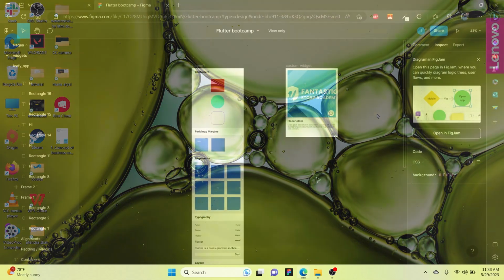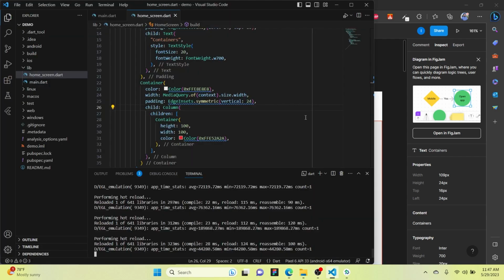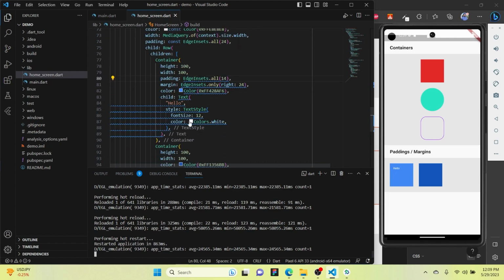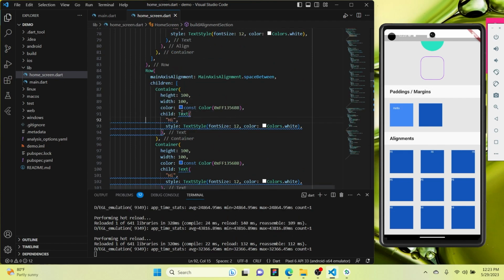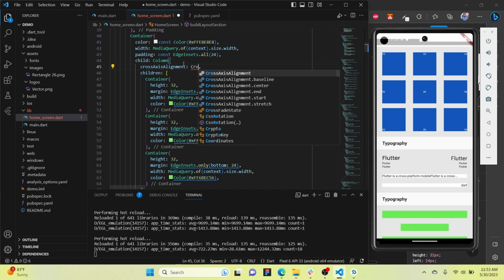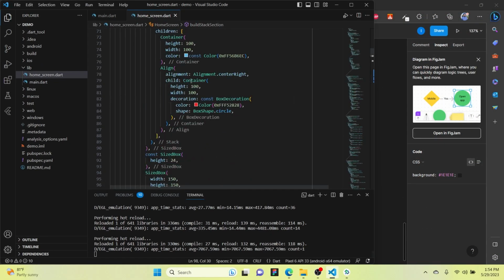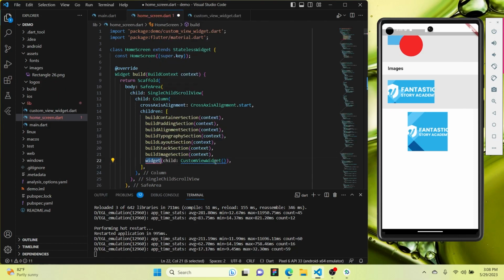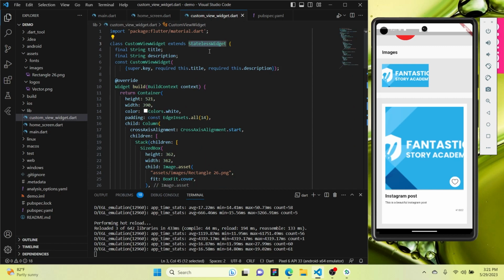Flutter Tutorial for Beginners | Episode 06 | Common Widgets in Flutter | FS Academy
In this flutter tutorial, we'll be exploring common widgets used inside a flutter application. The likes of which includes Columns, Rows, Paddings, Containers, Text and more. Code with me and practice your skills as well. Lastly, we will create a custom widget as a way to summarise our understanding of widgets.

About Fantastic Story Academy:
FS Academy is a tech education platform that simplifies and makes technology education accessible for everyone, especially in Nepal. Our goal is to contribute to the Nepalese tech innovation process by providing practical opportunities for students to apply their skills and knowledge.